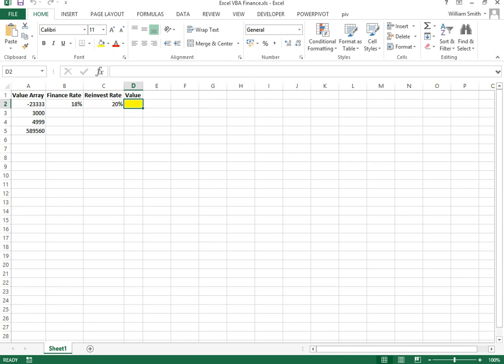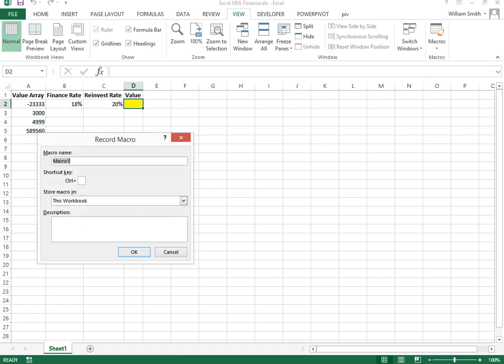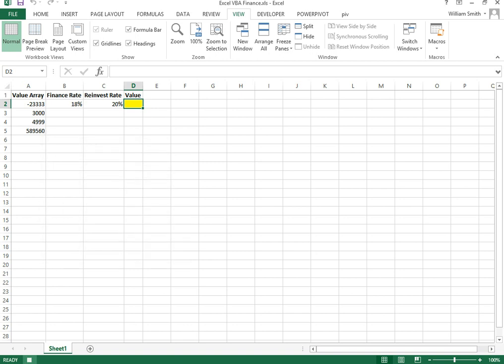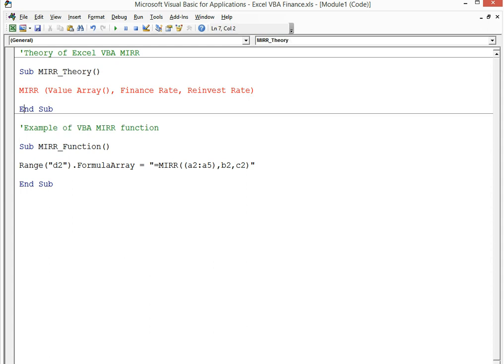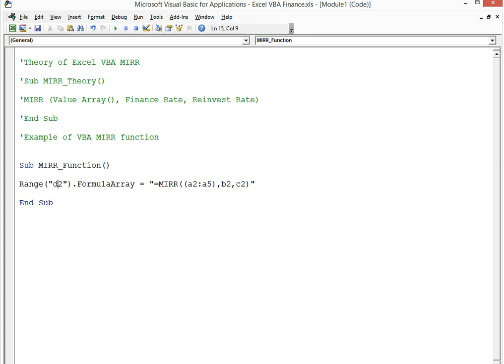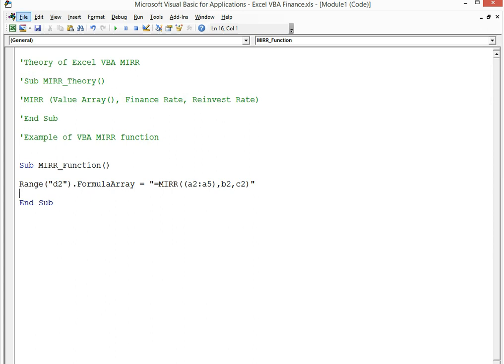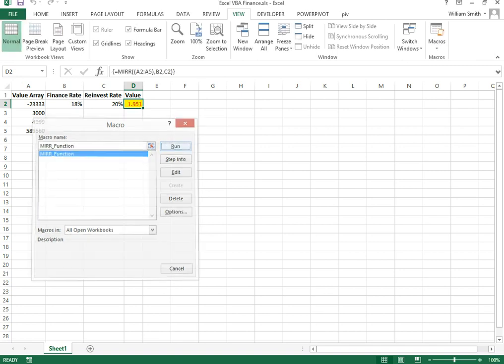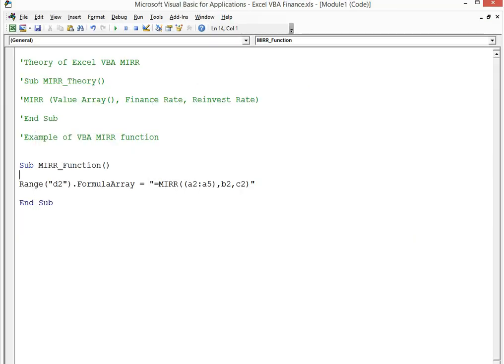Excel VBA MIRR Modified Internal Rate of Return Finance Formula Excel 2013 vba